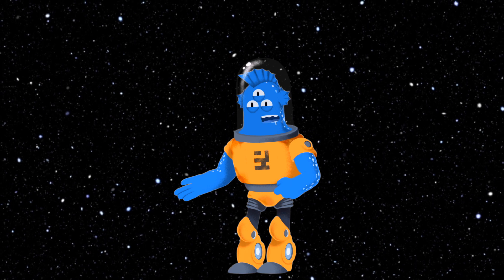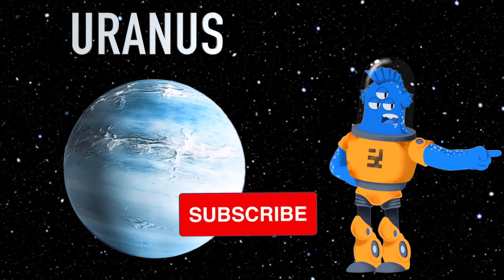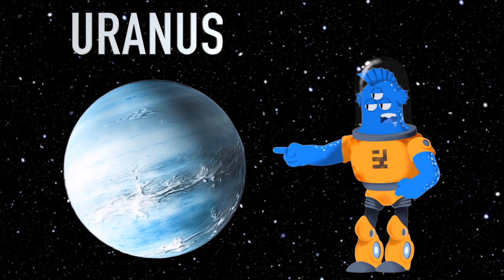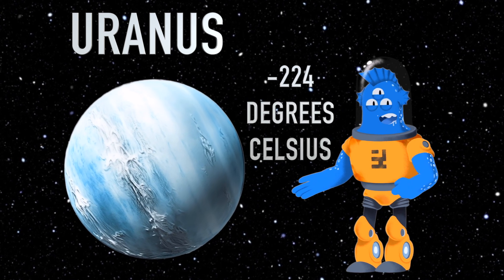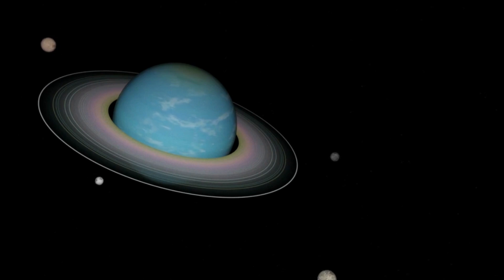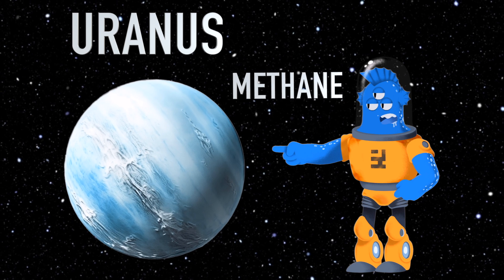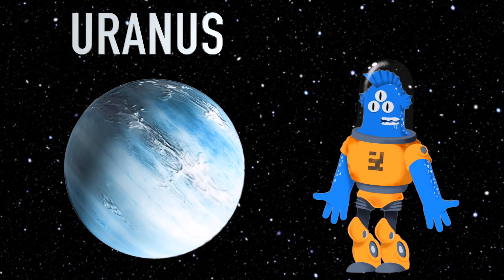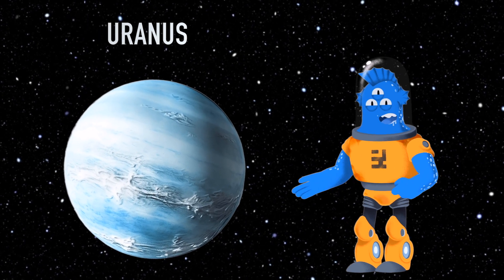Uranus: The Mysterious Ice Giant Expedition for Kids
🚀 Embark on an extraordinary journey to the enigmatic ice giant, Uranus! In this captivating and educational video crafted especially for kids, we'll unveil the secrets of Uranus, its peculiar features, and the mysteries that make it a captivating world in our solar system.

❄️ Join us as we venture into Uranus' frigid and turbulent atmosphere, uncover its unique rotation, and explore its collection of icy moons. Learn about the unique aspects of this distant planet, including its unusual tilt and vibrant blue-green color.

🌟 This video is filled with stunning visuals, fun facts, and easy-to-understand explanations, making it the perfect learning experience for young space enthusiasts. Join us on this cosmic expedition to explore the mysteries of Uranus! 🛰️🌠